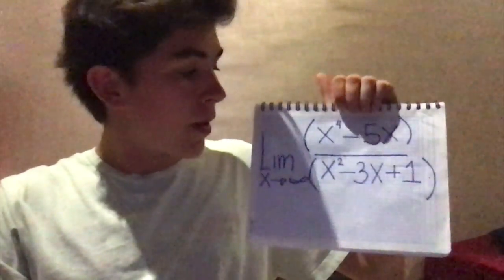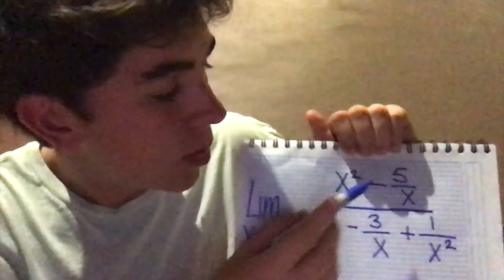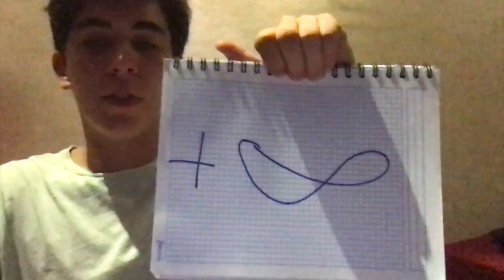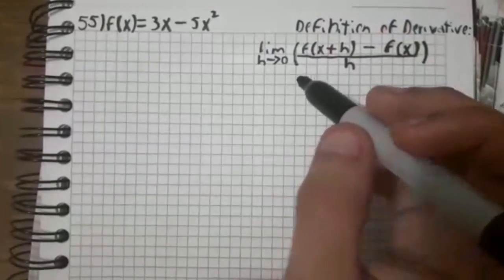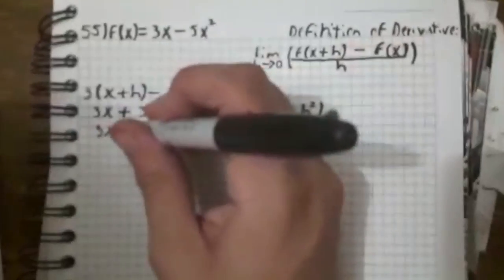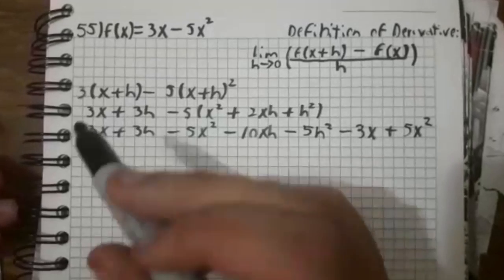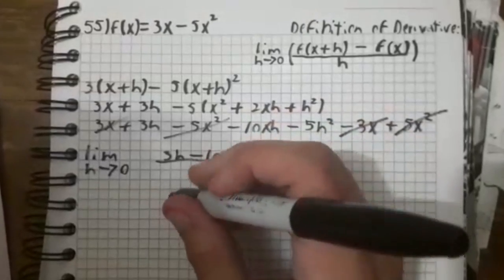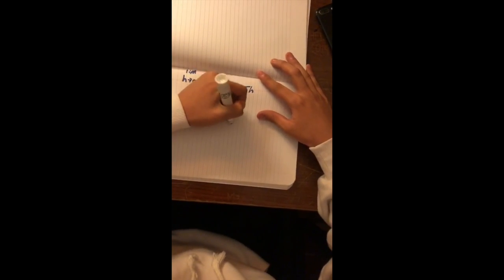PROYECTO MATE PRIMER PARCIAL 5 SEMESTRE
This video is about PROYECTO MATE PRIMER PARCIAL 5 SEMESTRE